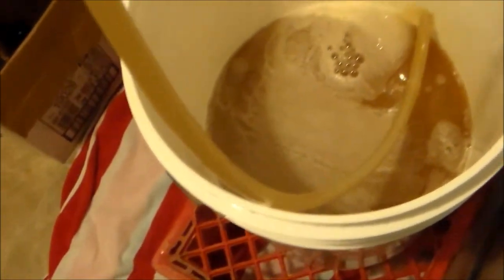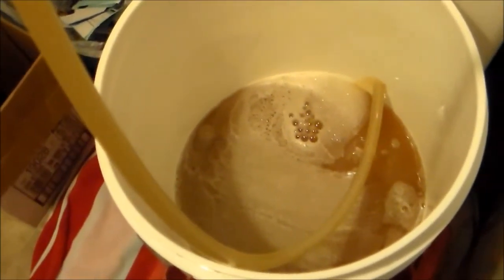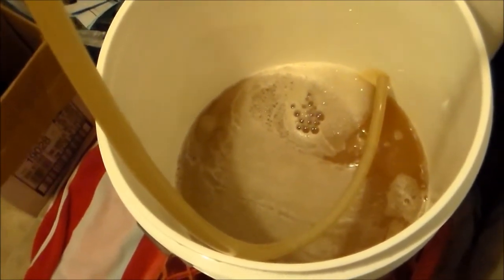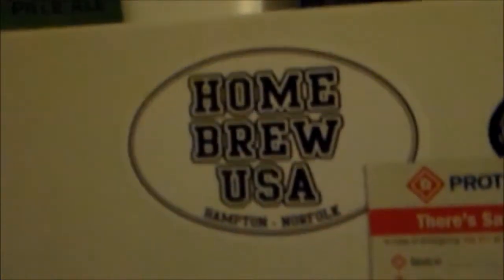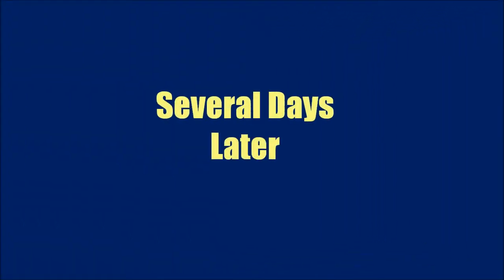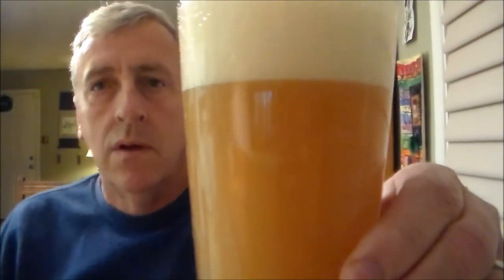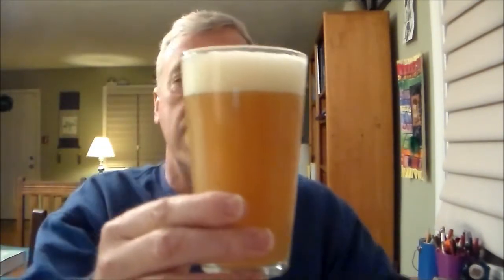Amarillo Rye 5.9% ABV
This is my first rye ale! Came out really thick and cloudy--not the prettiest beer, but tastes nice with a balance of malty sweetness and a little hop bitterness. My idea for this beer originally came from "Home Brew Beer"  A.K.A."The Bible" on page, 189 "Rye Beer."

HOME BREW RECIPE:
Title: Amarillo Rye
Author: homebrew62

Brew Method: All Grain
Style Name: Blonde Ale
Boil Time: 60 min
Batch Size: 5.5 gallons (fermentor volume)
Boil Size: 7.5 gallons
Boil Gravity: 1.041
Efficiency: 70% (brew house)

STATS:
Original Gravity: 1.055
Final Gravity: 1.011
ABV (standard): 5.89%
IBU (tinseth): 33.08
SRM (morey): 4.91

FERMENTABLES:
6.1 lb - American - Rye (48.4%)
5.5 lb - American - Pale 2-Row (43.7%)
1 lb - Rice Hulls (7.9%)

HOPS:
1 oz - Amarillo, Type: Pellet, AA: 8.8, Use: Boil for 60 min, IBU: 33.08
1 oz - Amarillo, Type: Pellet, AA: 8.8, Use: Whirlpool for 0 min at  °F

YEAST:
Fermentis / Safale - American Ale Yeast US-05
Starter: No
Form: Dry
Attenuation (avg): 81%
Flocculation: Medium
Optimum Temp: 54 - 77 F
Fermentation Temp: 70 F